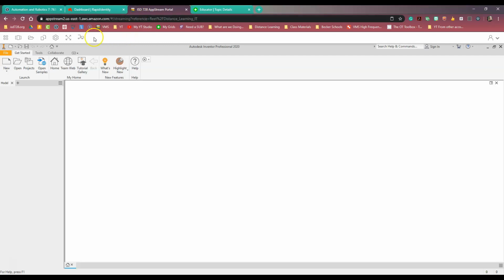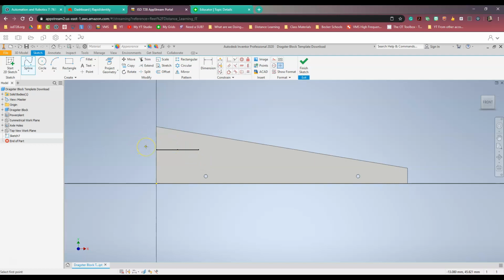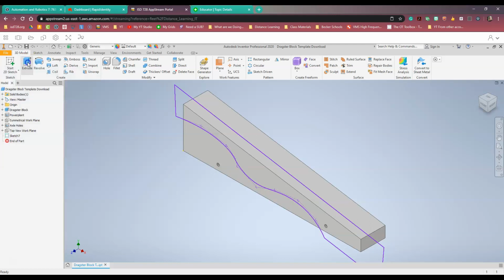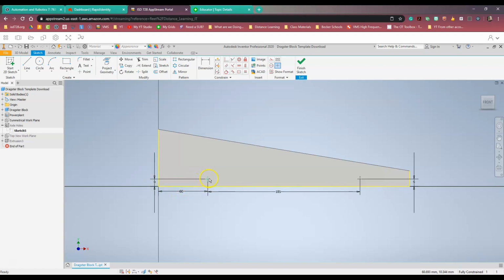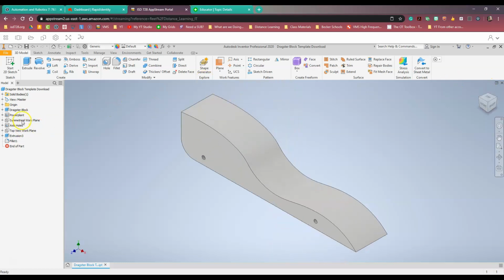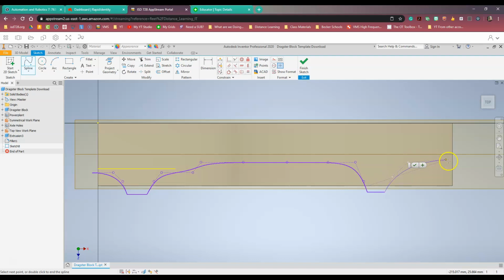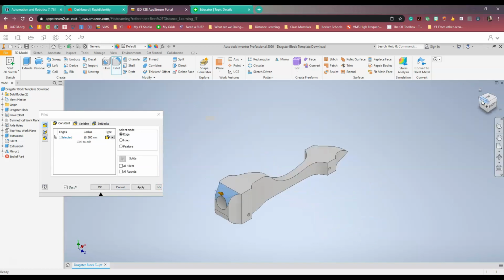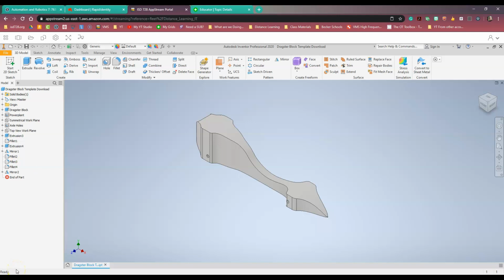Co2 Dragster (AppStream) Start to Finish